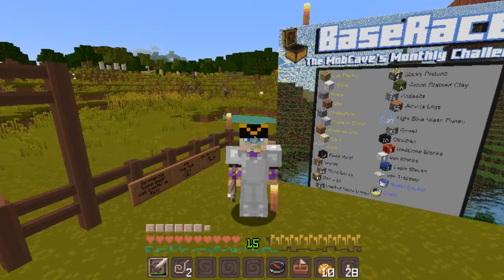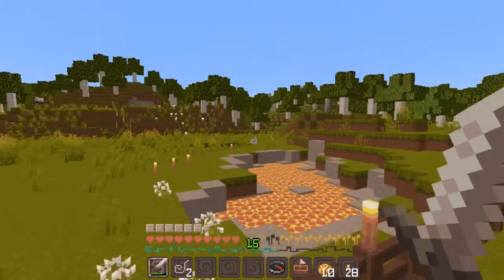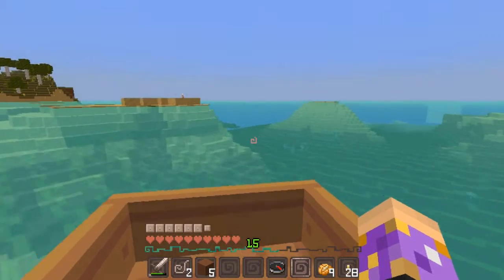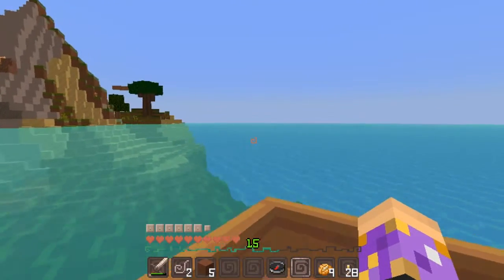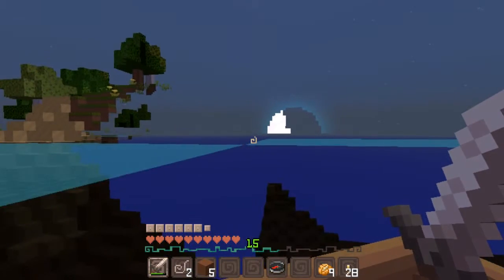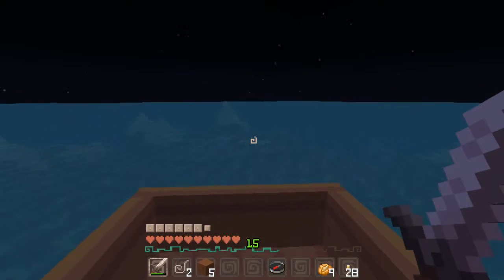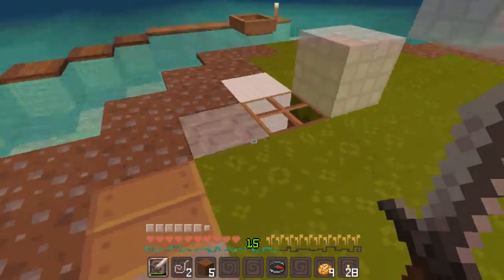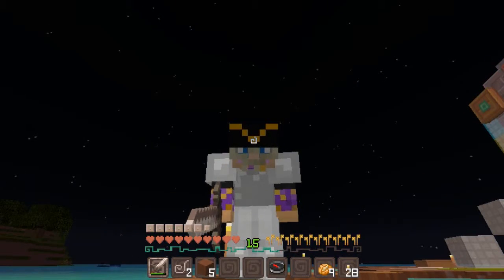Base Race - September 2015 - LOST - Build Tour (Lost in Thought)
Come see inside my Thoughts \0/
This is my unofficial build (since I did not collect everything on the list) At around 11:25 you can see our "Grannies Hugz" symbol under the floor... can't believe I forgot to mention it while showing y'all around. \0/